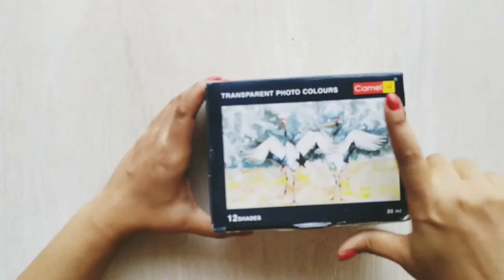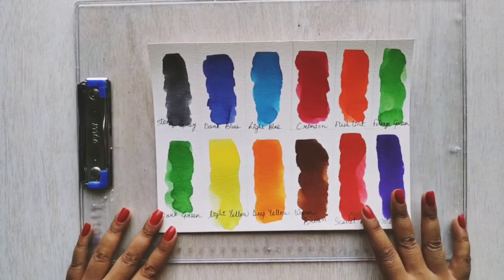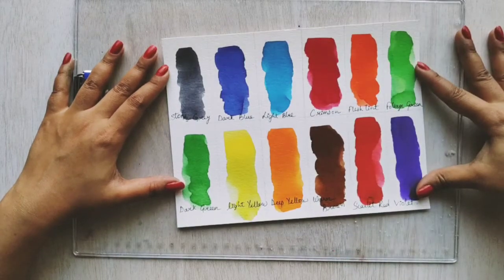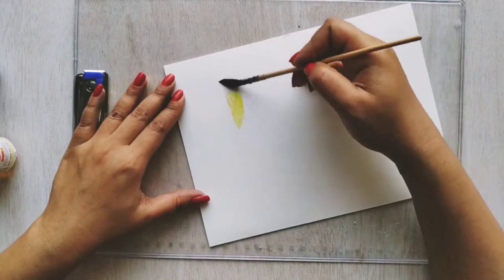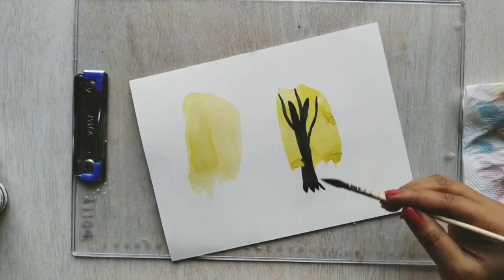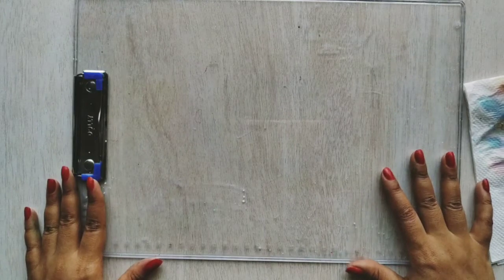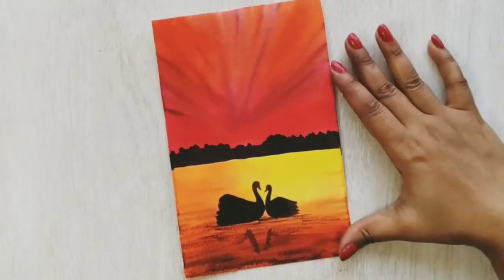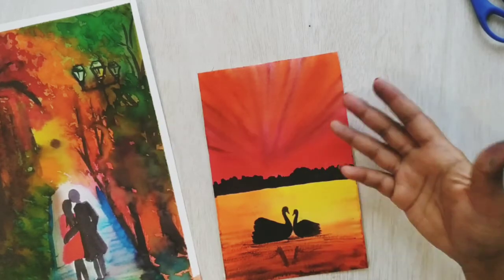Camlin Inks for Watercolors | Camlin Photo Colors Ink Review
TOPIC : Camlin Inks for Watercolors | Camlin Transparent Photo Colors Ink Review

Hey guys, I am so excited to review a new Medium - Inks.. I am sure you would be thrilled with the info shared and jump right on like me to place an order :)

I hope you enjoy this video on Camlin Inks for Watercolors | Camlin Transparent Photo Colors Ink Review and share your comments under.. also if you paint this, tag me on Instagram @easypaintingsbyshita. Hope to connect with you there :)

Materials used :

Brushes : Brustro Mop Brushes
Paper : Canson XL

Copyright INFO :
PLEASE NOTE: if you paint this image and Post it on SOCIAL MEDIA then please add my Channel or @easypaintingsbyishita

Thankyou,

Ishita :)